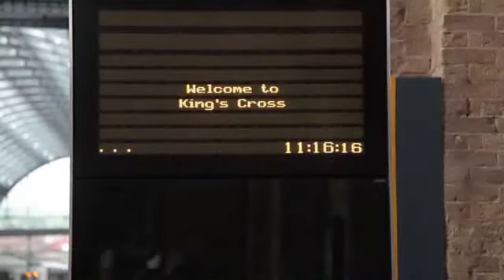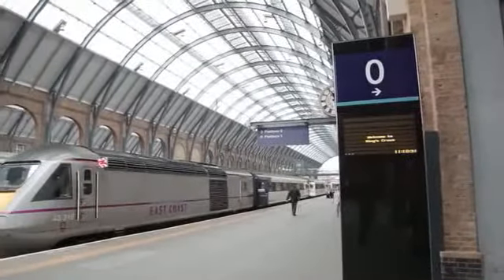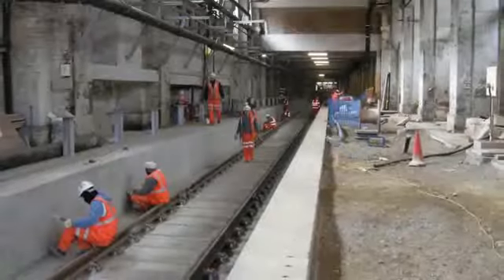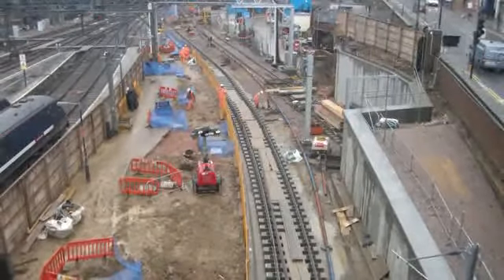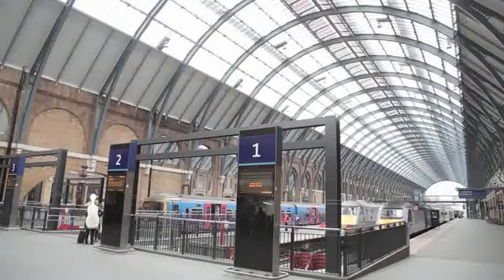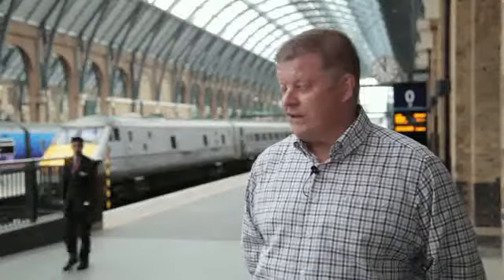ACE Engineering Trail King's Cross, Kings' Cross Station Train Shed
King's Cross station train shed.

To get a better view of the main train shed and platform 0 (which is on the east side of the station) pass through the ticket gates by showing this App to the gateline staff.

This section will tell you all about how the two roof barrels of the main train shed were refurbished and how a new platform and track was constructed in the place of the old taxi rank.

For more information about the design of everything you see in the Main Train Shed and exciting engineering opportunities go to:

By acenet